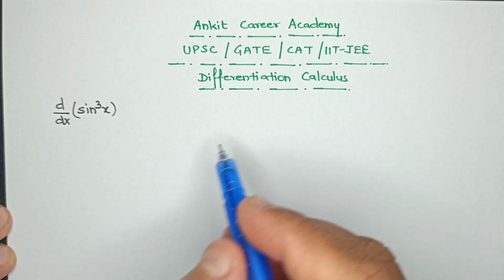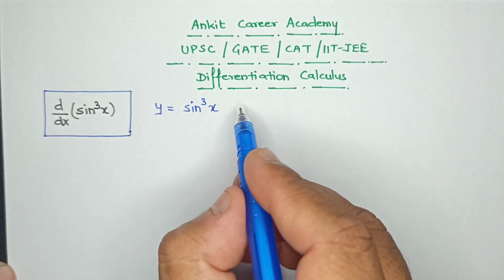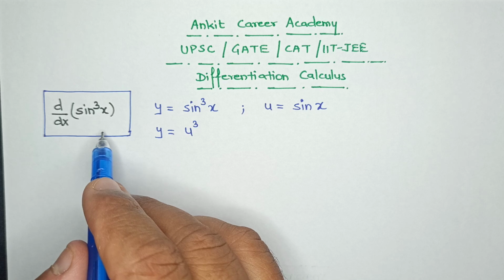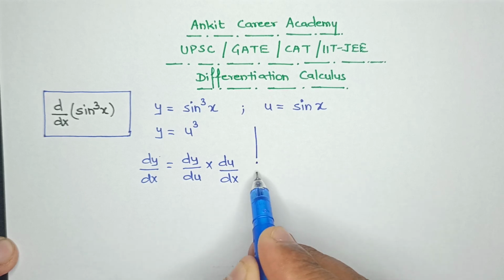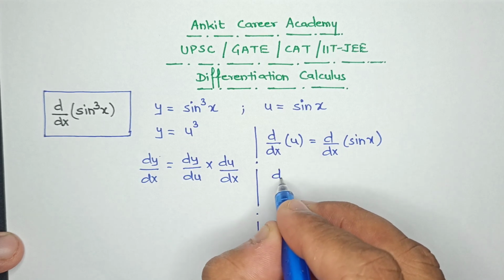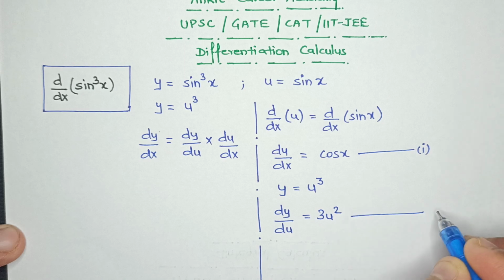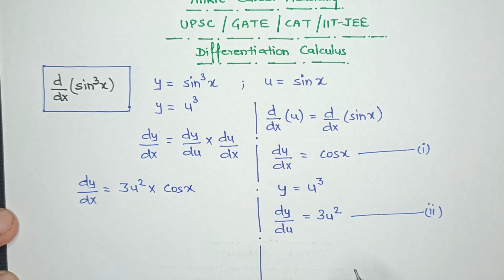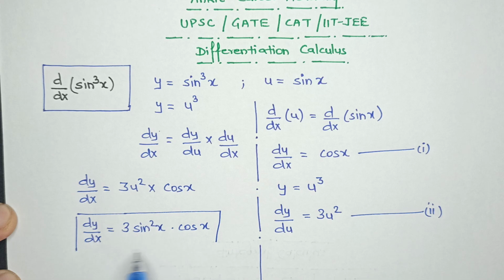differentiation of sinx ^3